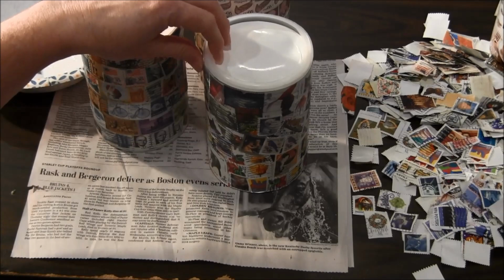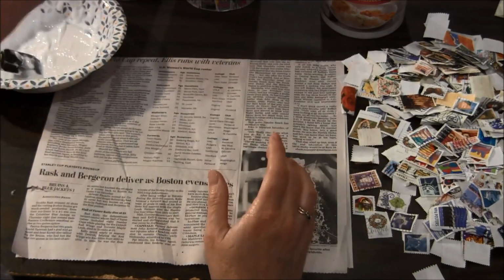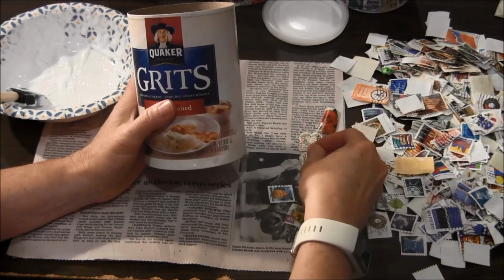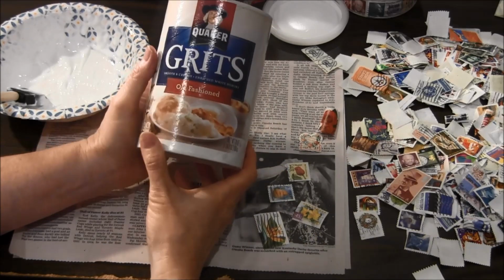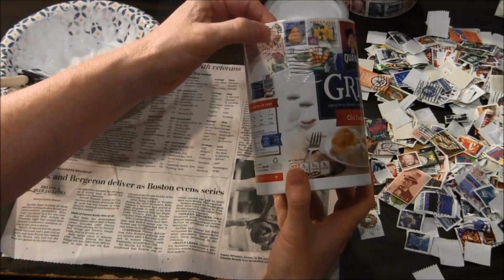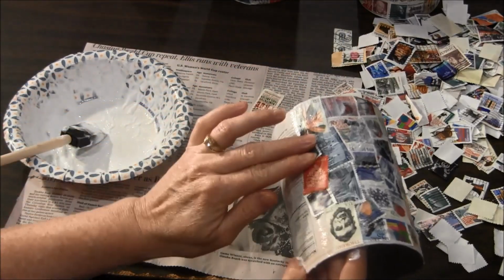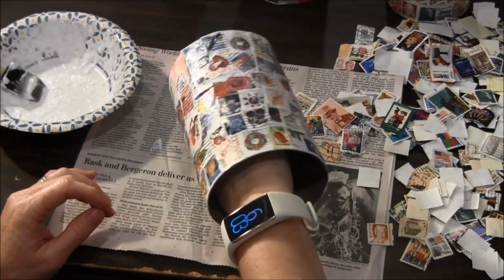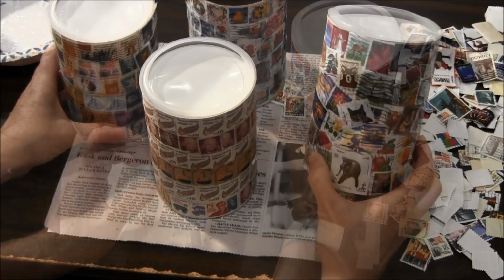Postage Stamp Decoupage Container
Looking for a quick and easy rainy day or snow day craft for kids?  Look no further than this fun decoupage postage stamp container.  This tutorial will show how to make a fun storage container using an old grit container, used postage stamps, and decoupage.
Needlepointers.com - Your One-Stop Crafting Resource Center!